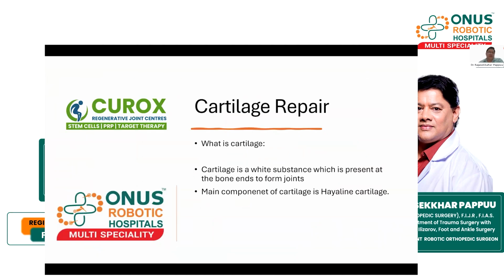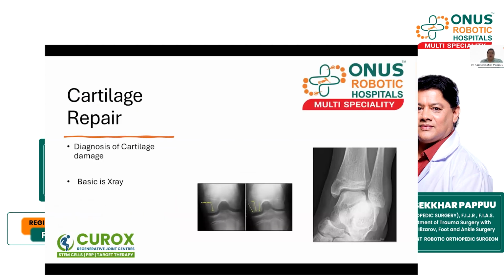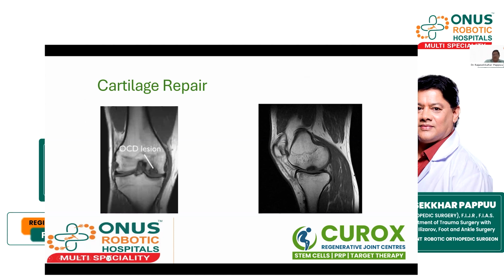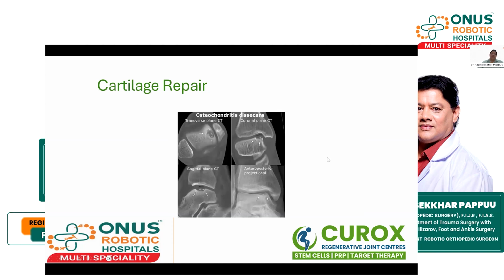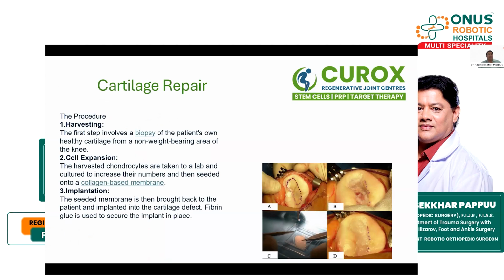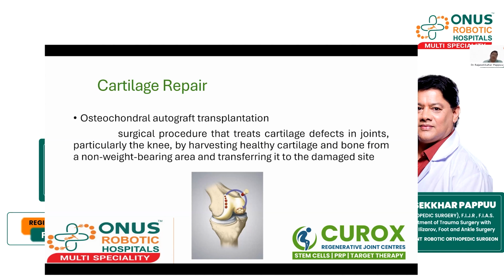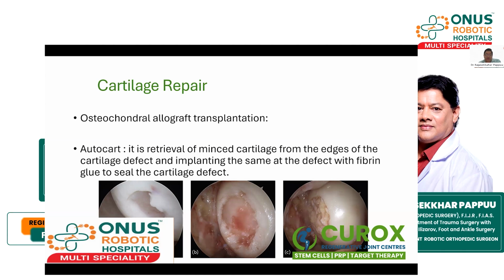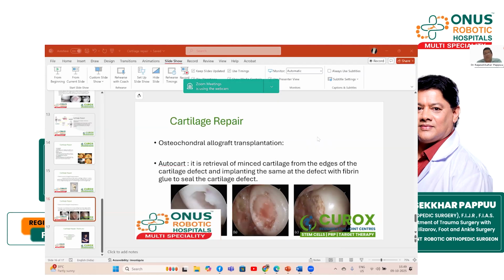Live Webinar | Current Options of Managing Cartilage Damage | Dr. Rajasekhar Pappuu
🩺 YouTube Description:

Join Dr. Rajasekhar Pappuu, Senior Consultant – Robotic Orthopedic Surgeon & Head of Trauma Surgery Department at ONUS Robotic Hospitals, for an exclusive live webinar on
🦵 “Current Options of Managing Cartilage Damage.”

Discover how advanced orthopedic techniques, robotics, and regenerative therapies are revolutionizing cartilage repair and helping patients regain pain-free mobility.

📅 Date: Thursday, 09 October 2025
🕒 Time: 3:30 PM
📍 Platform: Zoom Live

✅ Register Free and learn how the latest robotic and minimally invasive treatments can help restore joint function effectively.

Address: Champapet Rd, Bhanu Nagar Colony, Malla Reddy Nagar, Vaishali Nagar, Champapet, Telangana 500079